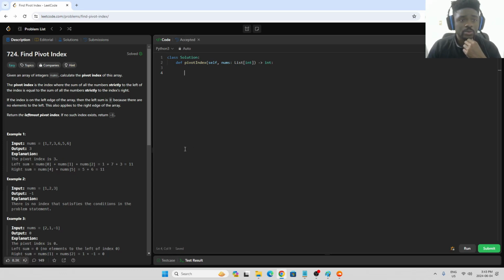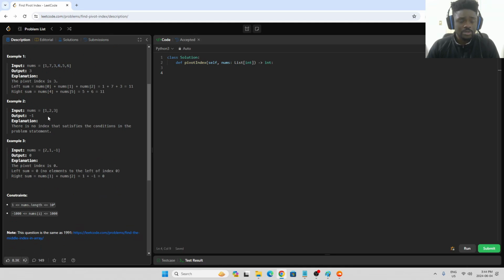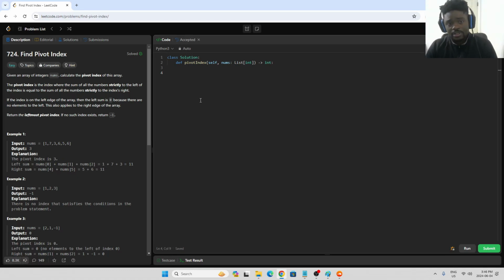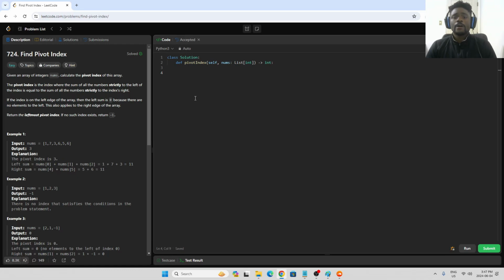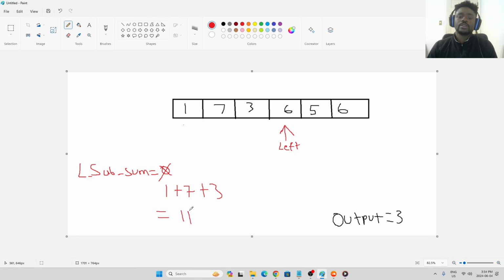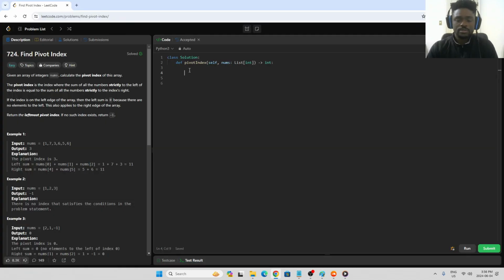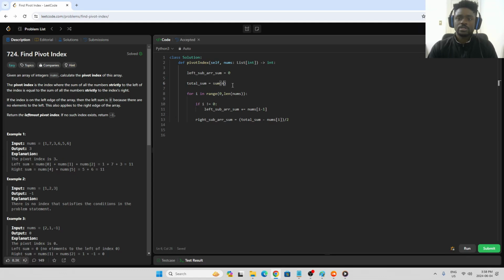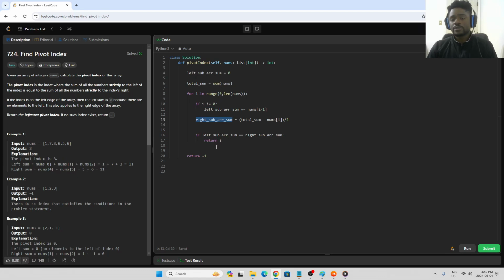Leetcode #724 - Find Pivot Index - Python